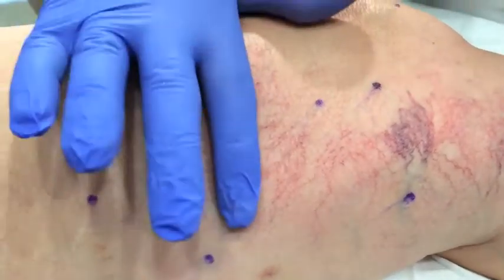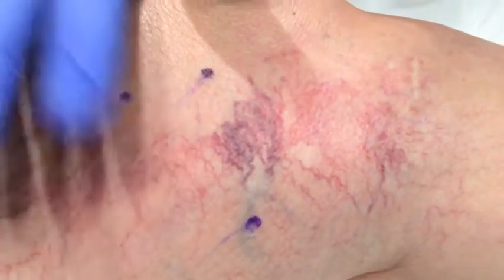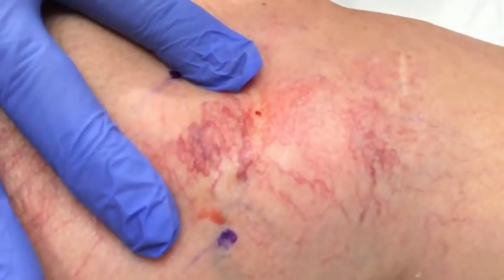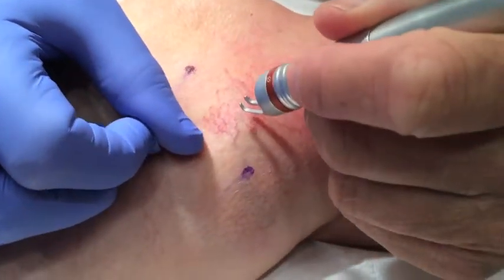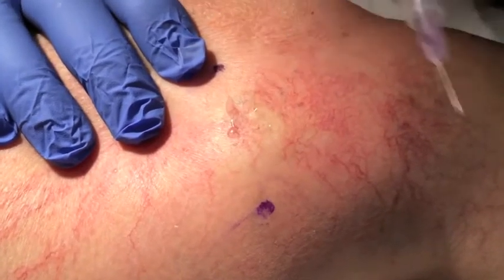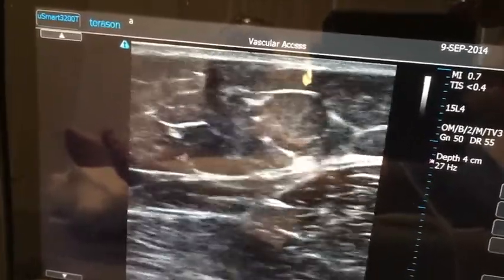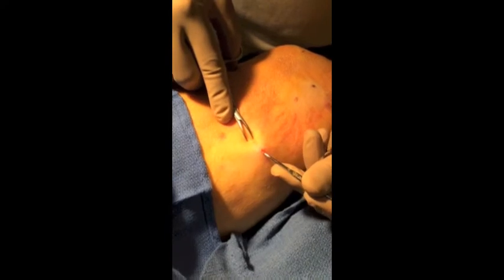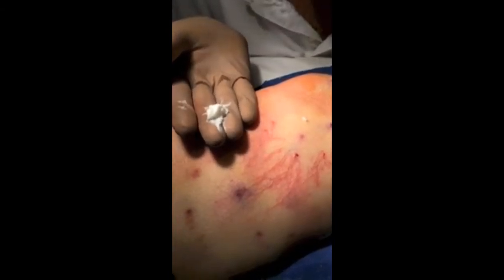Combination Therapy for Complicated Reticular Spider Complex Using Dornier 940 Laser & Sclerotherapy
Spider Vein Treatment Using Multiple Modalities